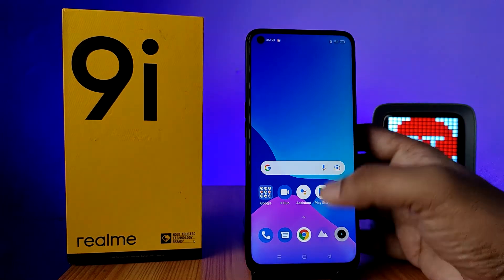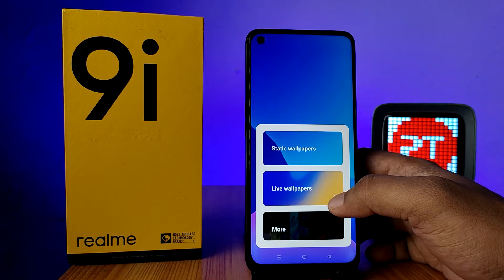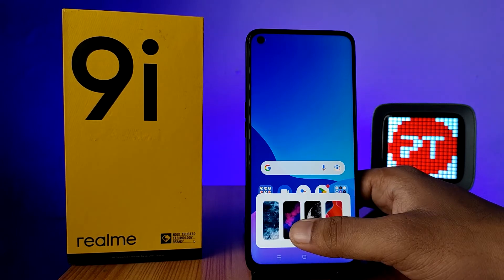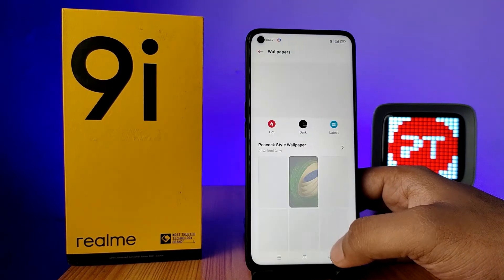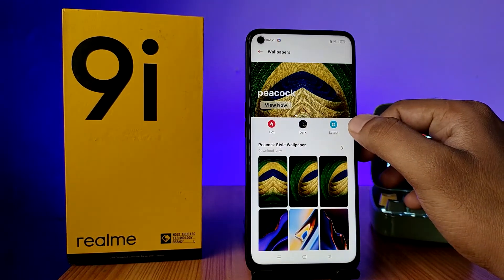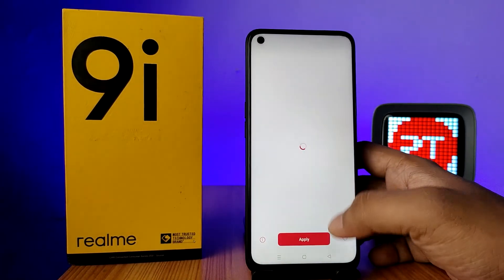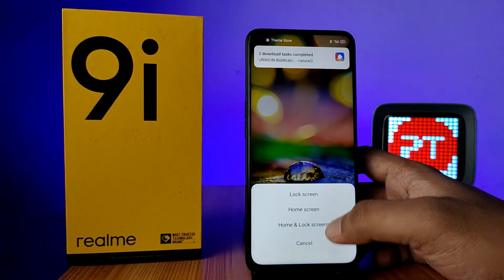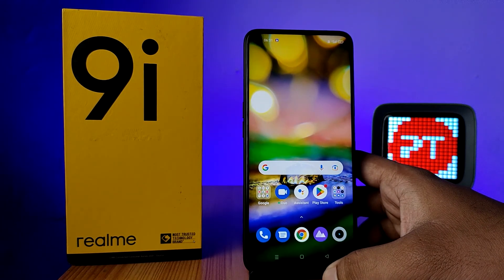How to Change Wallpaper in Realme 9i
Hey Friends  ! Checkout this new video of How to Change Wallpaper in Realme 9i